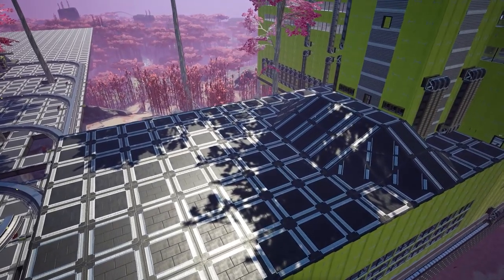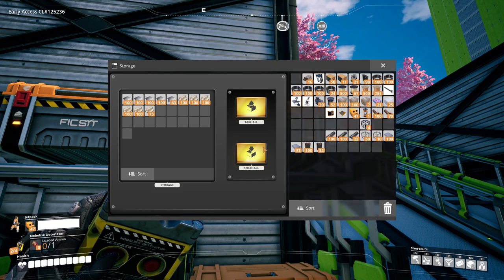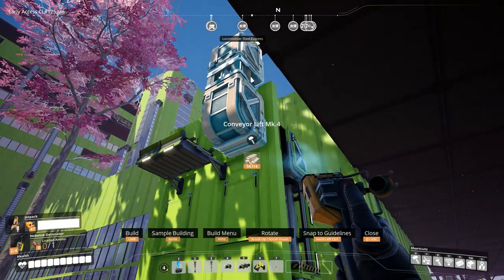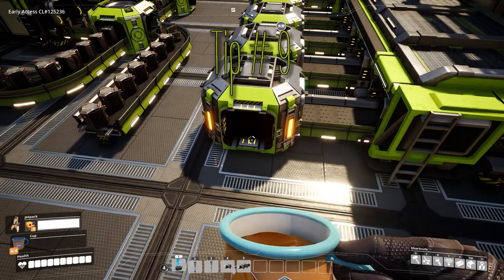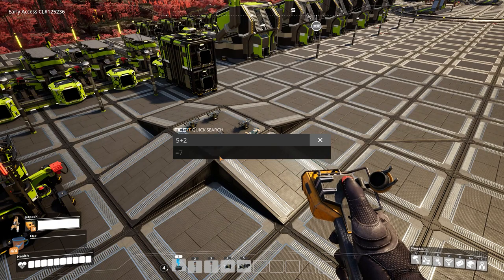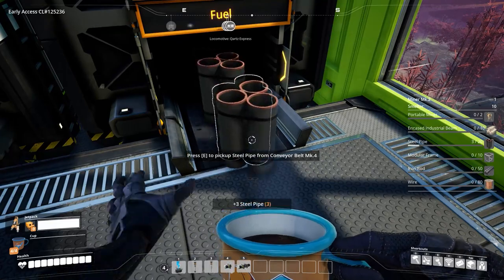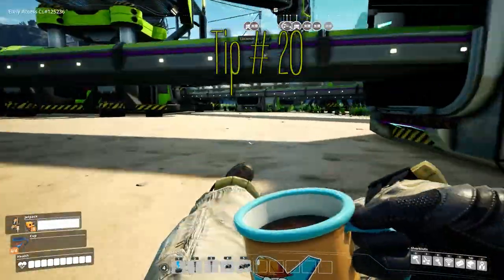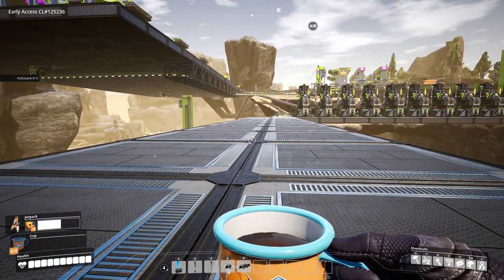22 Quality of Life Tips to improve your Satisfactory gaming expierence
Today 22 Tips to improve your QoL in Satisfactory i hope you enjoy.

You want to have more of this kind of content?